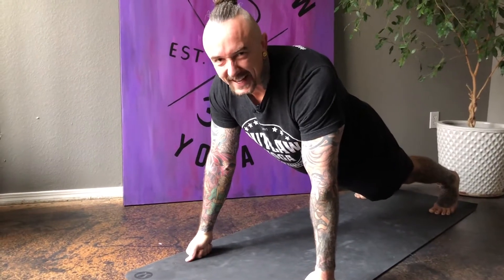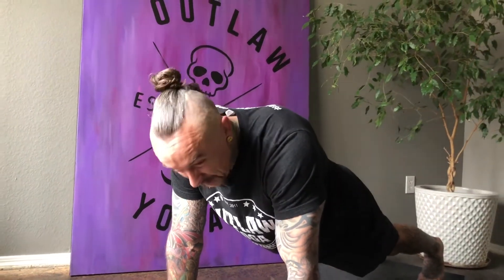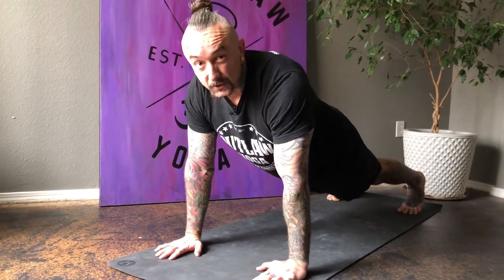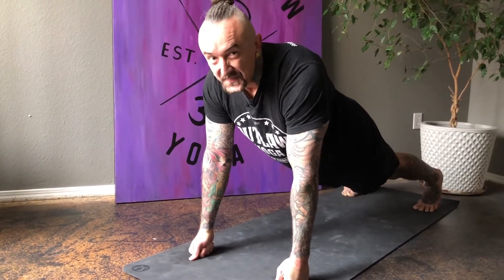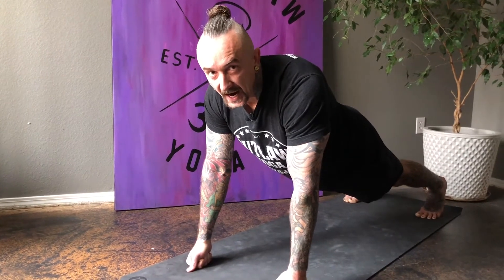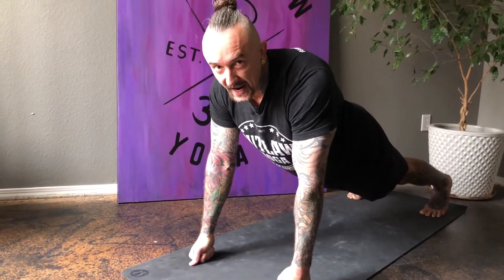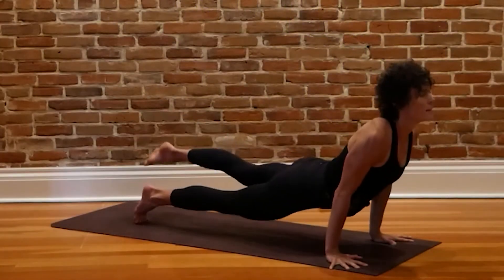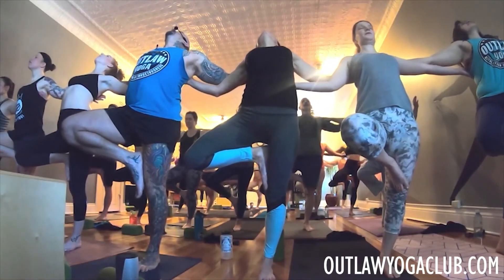30 Day Plank Challenge | Day 26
Strengthen the body and mind with Day 26 of the 30 Day Outlaw Yoga Plank Challenge. Challenge yourself to take small steps every day towards a BIG accomplishment!

START with a 30 second plank hold and add an ADDITIONAL 5 seconds each day. TAG @outlawyoga and use the HASHTAG outlawyogaplankchallenge​ to share your progress along the way!

🕉Check out the entire online encyclopedia of Outlaw Yoga videos

🤘Outlaw Yoga is a revolutionary power yoga community. It's everything you need and want in a yoga practice and nothing you don't.

It helps grow our reach and expand consciousness everywhere!

Sign-up for our newsletter to receive regular articles, updates and tips on personal & spiritual growth